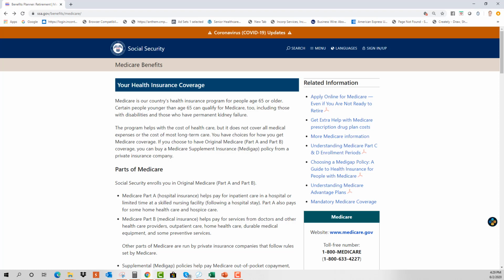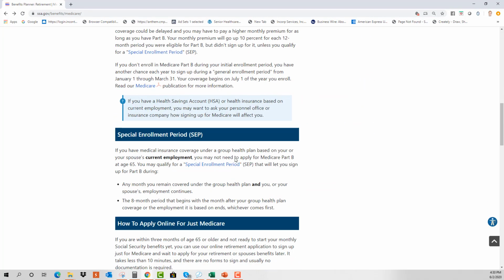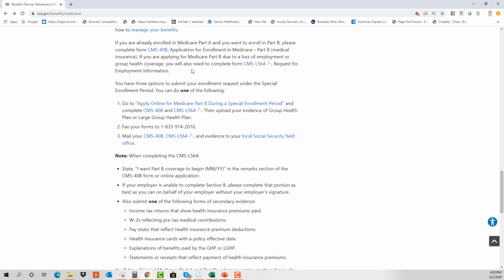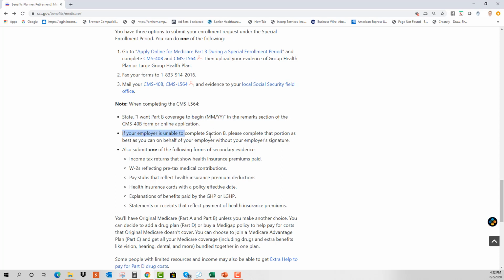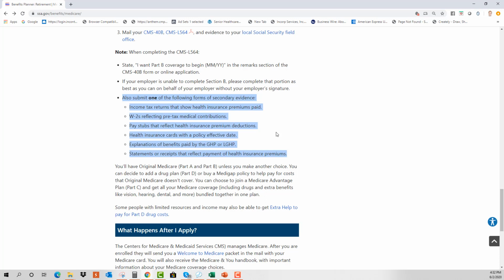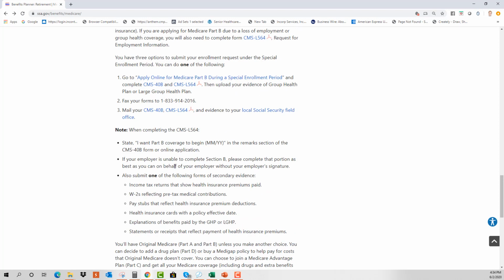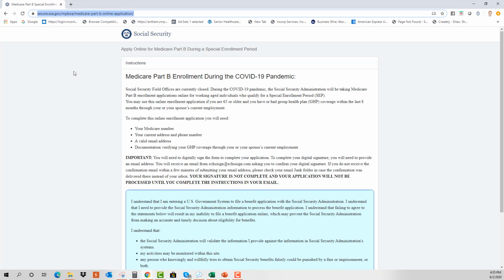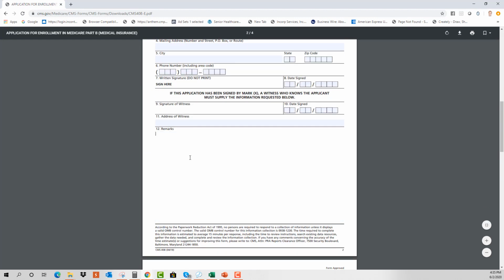Enrolling into Medicare Part B during COVID - Medicare Part B Online Enrollment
"Medicare Done Right with MedicareBob"

Enrolling into Medicare Part B during COVID

Already Enrolled in Medicare
If you already have Medicare, you can get information and services online. Find out how to manage your benefits.

If you are already enrolled in Medicare Part A and you want to enroll in Part B, please complete form CMS-40B, Application for Enrollment in Medicare – Part B (medical insurance). If you are applying for Medicare Part B due to a loss of employment or group health coverage, you will also need to complete form CMS-L564, Request for Employment Information.

You have three options to submit your enrollment request under the Special Enrollment Period. You can do one of the following:

Go to “Apply Online for Medicare Part B During a Special Enrollment Period” and complete CMS-40B and CMS-L564. Then upload your evidence of Group Health Plan or Large Group Health Plan.
Fax your forms to 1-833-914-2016.
Mail your CMS-40B, CMS-L564, and evidence to your local Social Security field office.
Note: When completing the CMS-L564:

State, “I want Part B coverage to begin (MM/YY)” in the remarks section of the CMS-40B form or online application.
If your employer is unable to complete Section B, please complete that portion as best as you can on behalf of your employer without your employer’s signature.
Also submit one of the following forms of secondary evidence:
Income tax returns that show health insurance premiums paid.
W-2s reflecting pre-tax medical contributions.
Pay stubs that reflect health insurance premium deductions.
Health insurance cards with a policy effective date.
Explanations of benefits paid by the GHP or LGHP.
Statements or receipts that reflect payment of health insurance premiums.